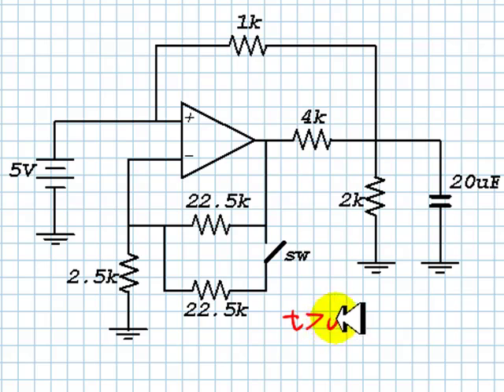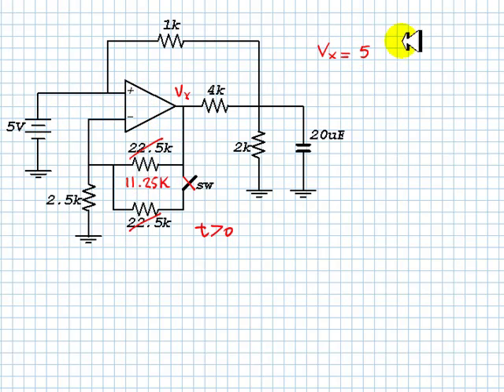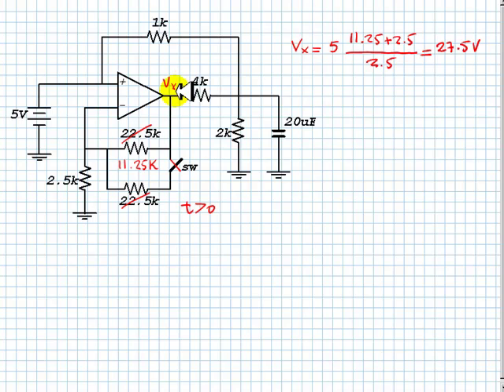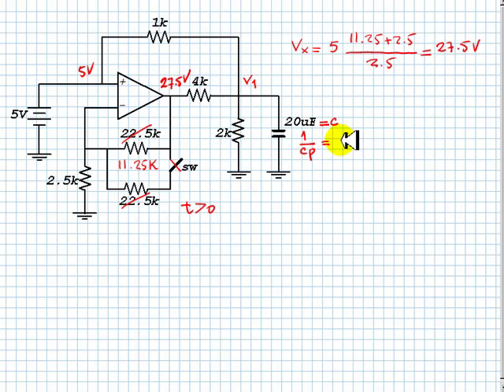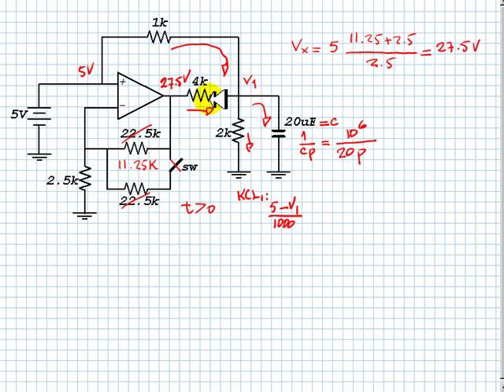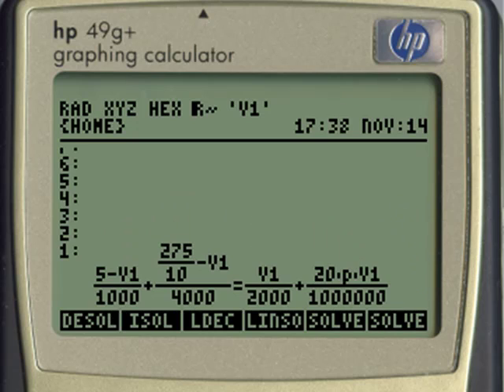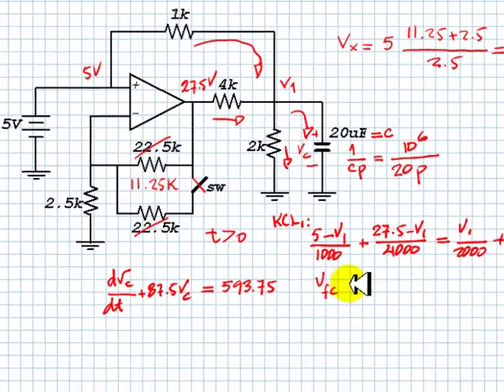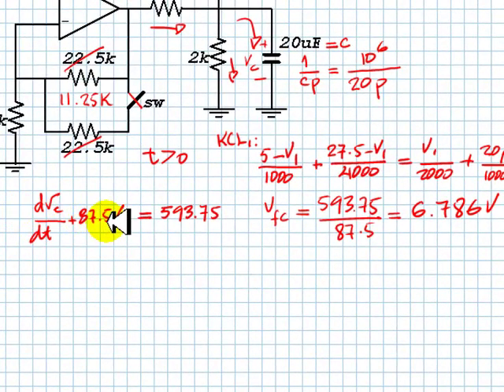Alternate Solution to MT 03 Nov 2009 PART TWO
This is the second part of the alternate solution to the third quiz/MT on Op Amps + RC circuits. For more Op Videos in this series, all of which should be watched before this one: